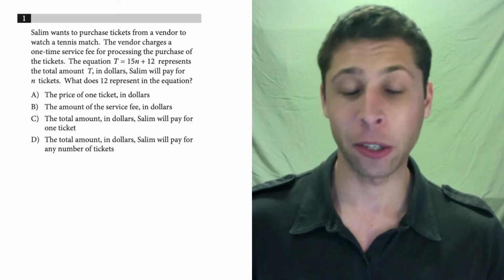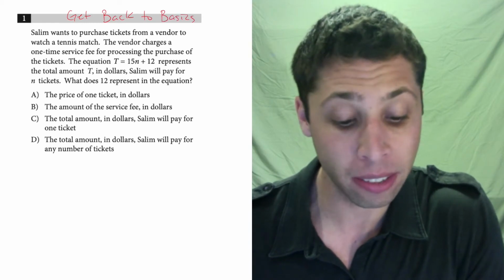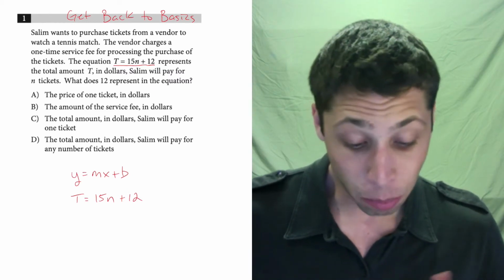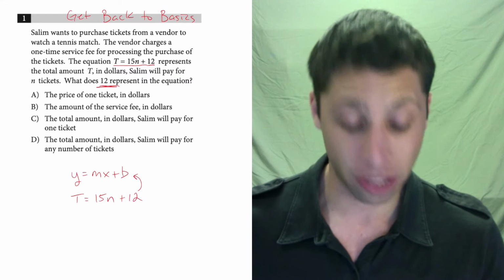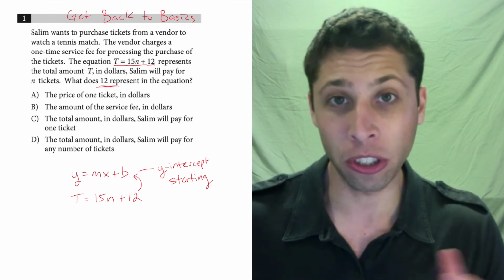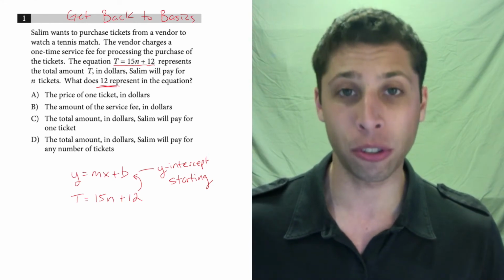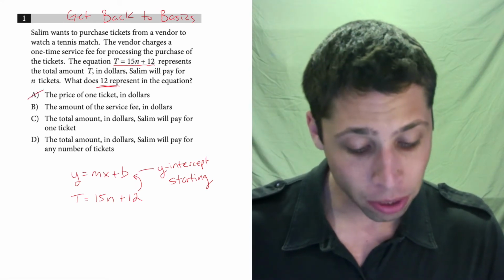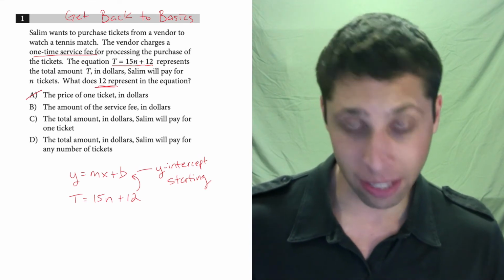SAT Test 6, Section 3, Question 1